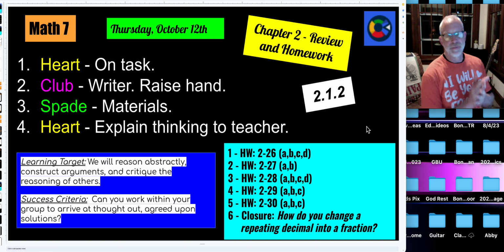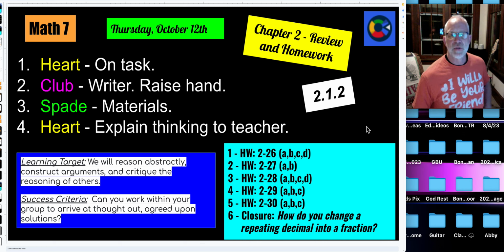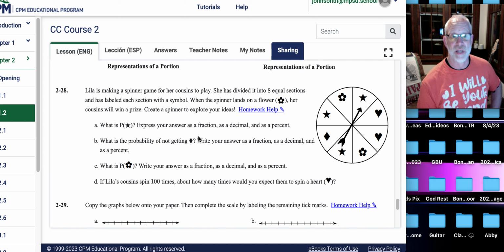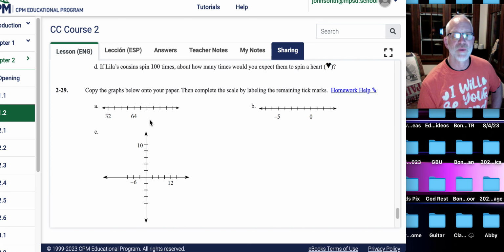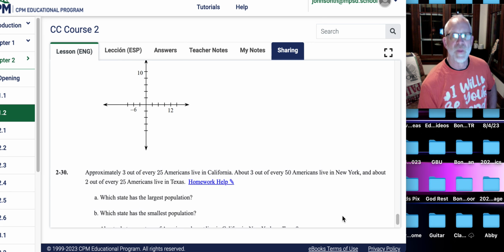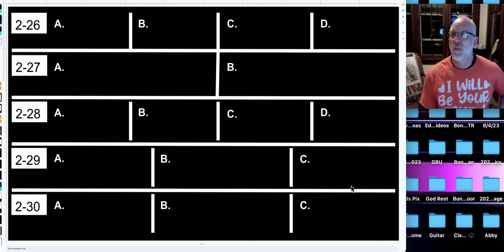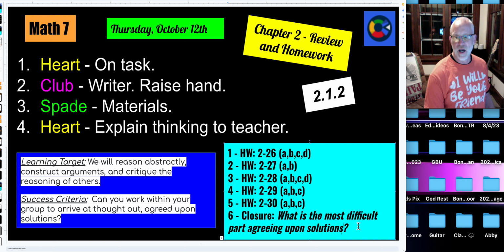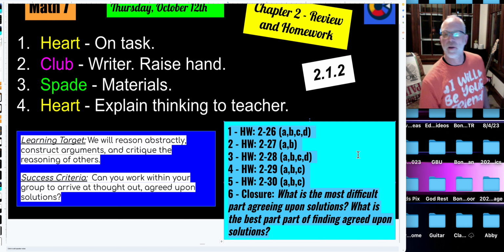Math 7 10:12:23